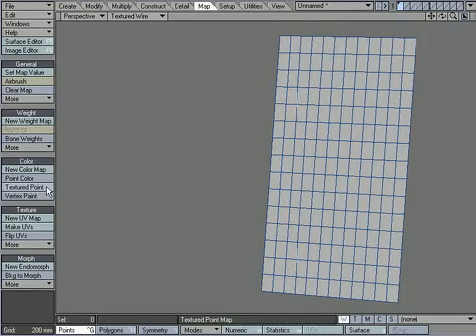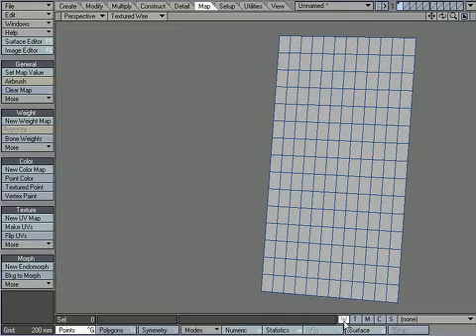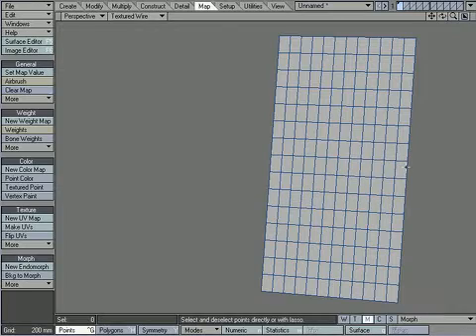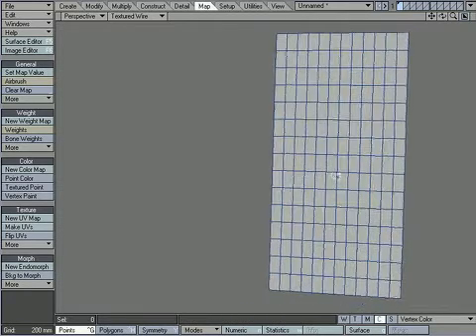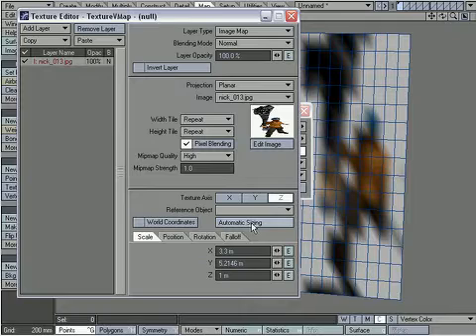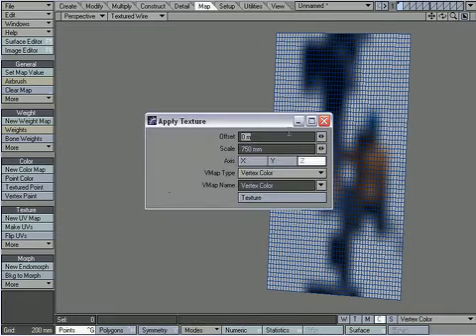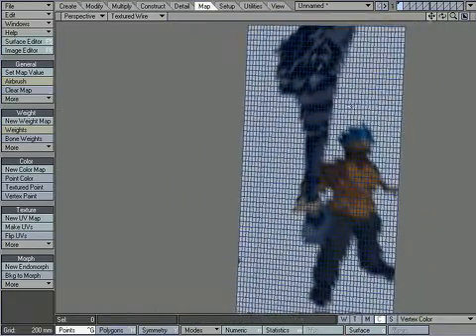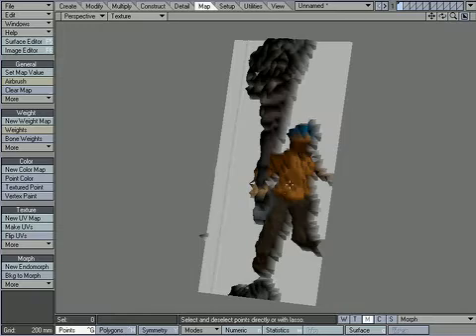v8 - Textured point tool